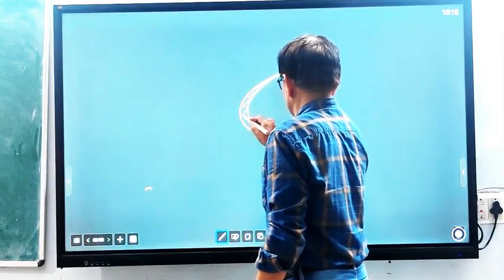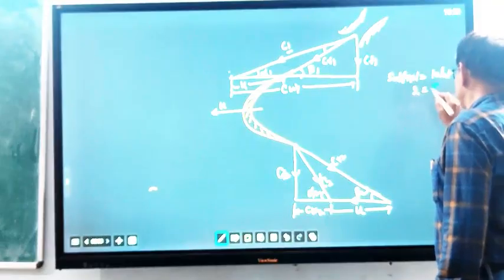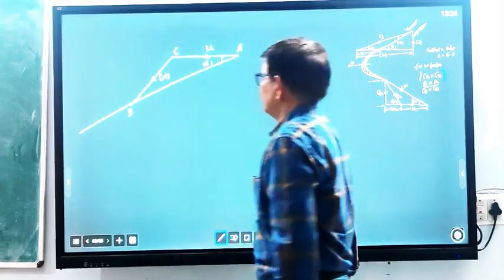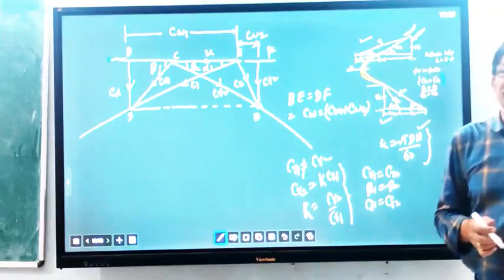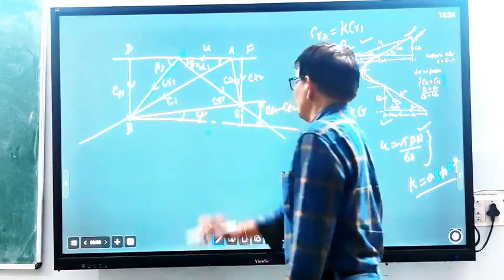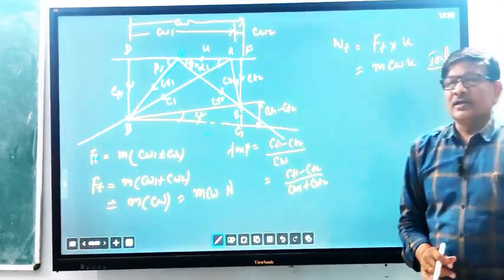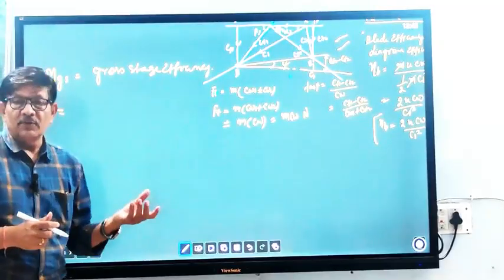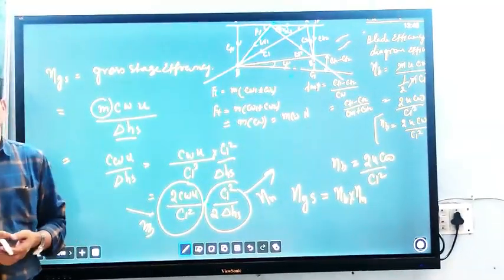Velocity diagram and performance analysis of impulse turbine stage#mechanical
In an impulse turbine stage, high-pressure steam is expanded in a nozzle, converting pressure energy into kinetic energy. This high-velocity jet strikes the turbine blades, causing them to rotate. The velocity diagram is a crucial tool used to visualize and analyze the steam's direction and magnitude as it enters and exits the moving blades.
The velocity diagram consists of three main components: absolute velocity (C1), relative velocity (Cr1), and blade velocity (U). At the inlet, the steam jet with absolute velocity C1 enters the rotor at an angle α_1, while the blade moves at a velocity u1. The relative velocity Cr1 is difference between C1 and u. At the exit, the steam leaves the blade with relative velocity Cr2, which combines with u to give the absolute exit velocity C2.
Performance analysis involves calculating blade efficiency, stage efficiency, and power output. The blade efficiency is influenced by the angle of incidence, friction losses, and the shape of the blades. Maximum efficiency is achieved when the blade speed ratio (U/V₁) is approximately 0.5.